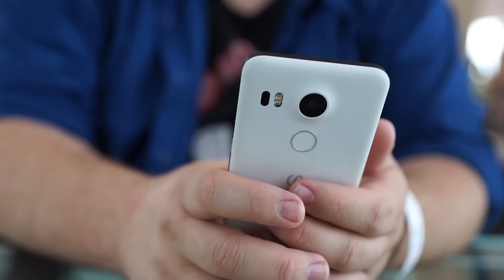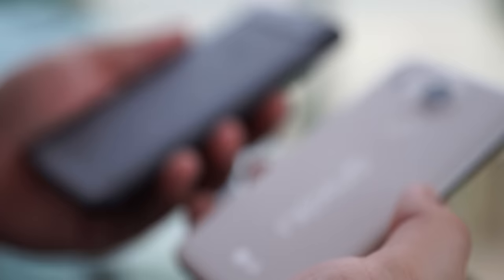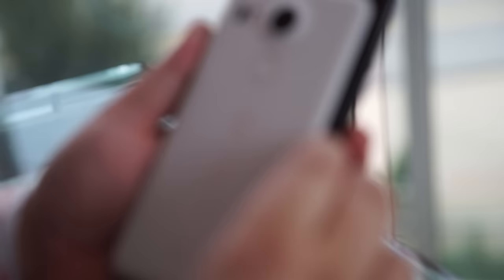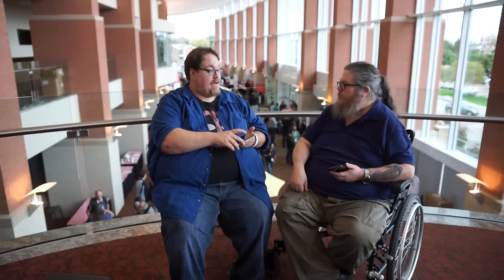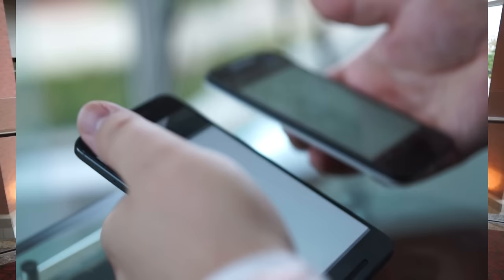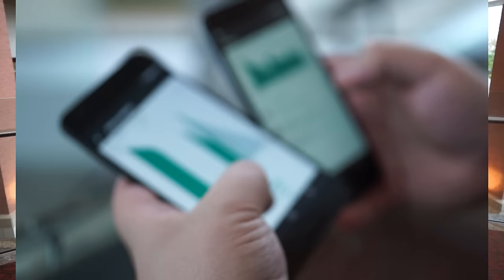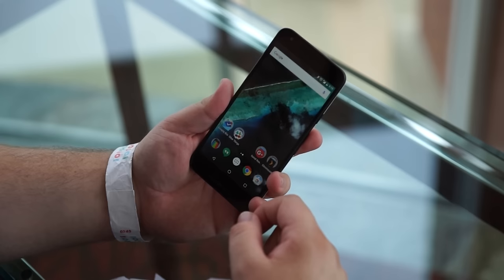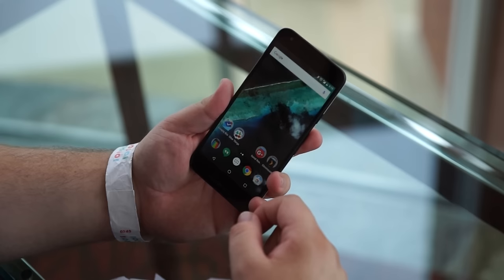Russell and Jerry talk Nexus 5X and Nexus 6P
Russell and Jerry take on the Nexus 5X and Nexus 6P. Be sure to catch the reviews: